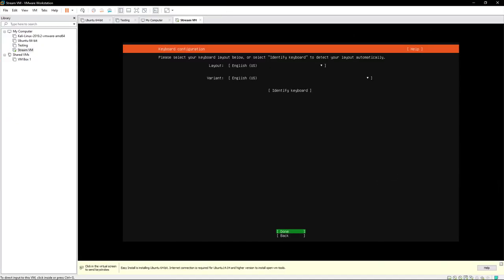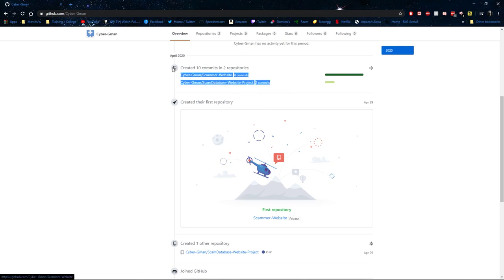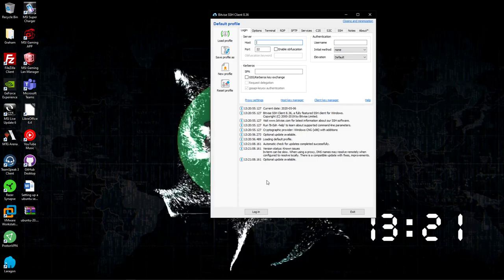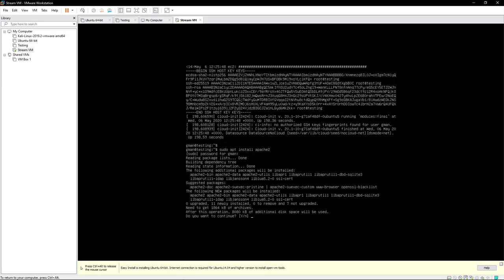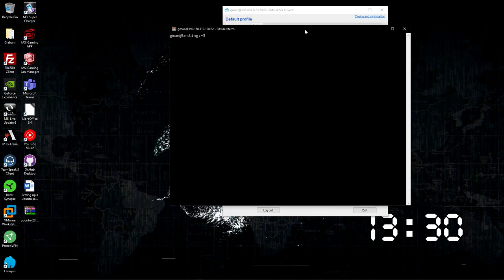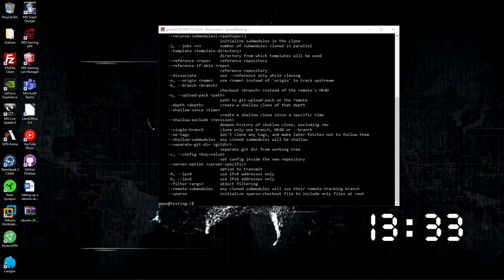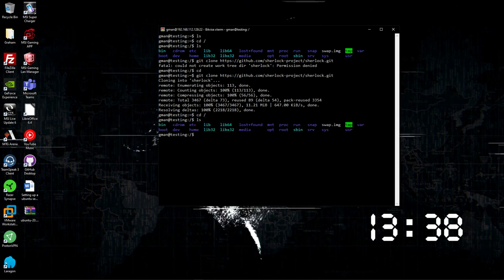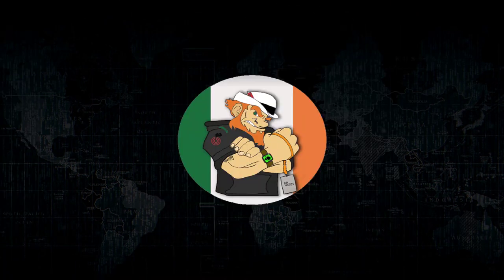TUDublin Ethical Hacker Society Workshop - setting up a Ubuntu Server VM with @Cyber_Gman (1/2)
This Workshop took place on our discord, hosted by @Cyber_Gman, this is the first video of two, which can be found